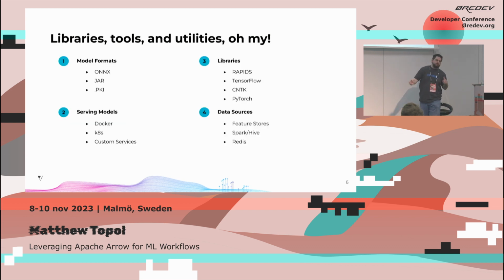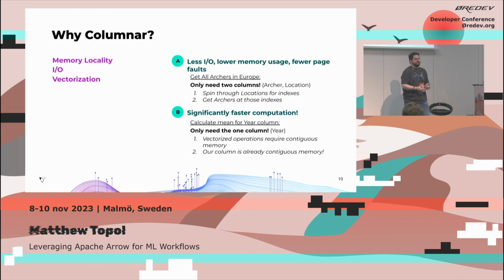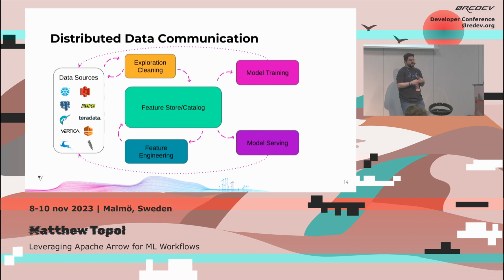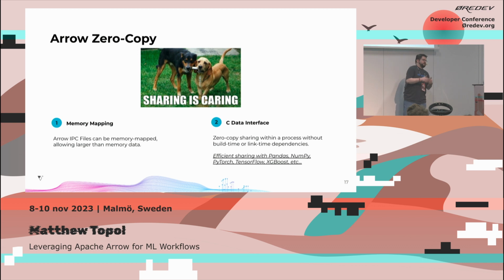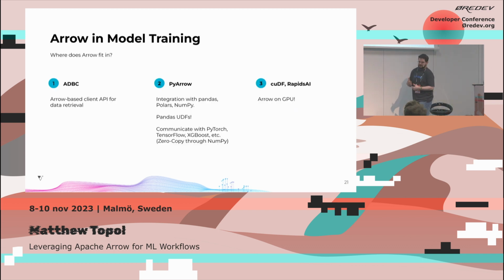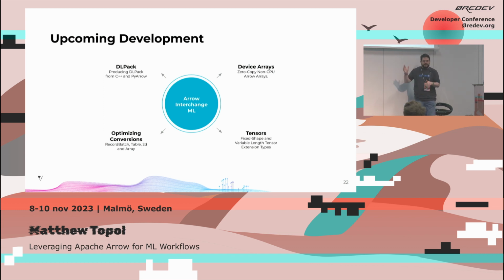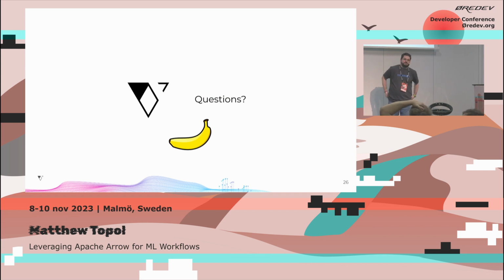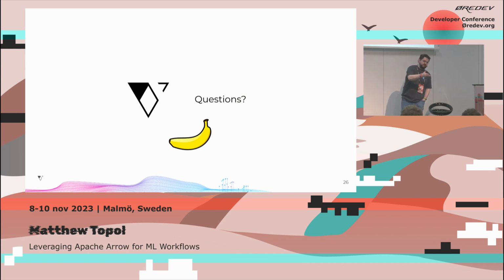Matthew Topol - Leveraging Apache Arrow for ML Workflows | Øredev 2023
Session description:
Apache Arrow is an in-memory data format for fast analytical operations and efficient transfer of data between systems. It just so happens that both of these are extremely important pieces of machine learning workflows and model building/training. While lots of digital ink has been used to extol the virtues of using Apache Arrow in general data ELT/ETL workflows, the maintainers have done a lot of work this year on making it more useful for ML workflows. This talk goes in-depth about how Arrow can be easily leveraged to improve machine learning projects: from using Arrow with GPUs and FPGAs to gain significant speedups, to using the new data types that have been added to the Arrow format such as Fixed-Size and Variable-Size tensors. Arrow is committed to making strides for relevance in ML applications and development, so come learn how you can benefit!